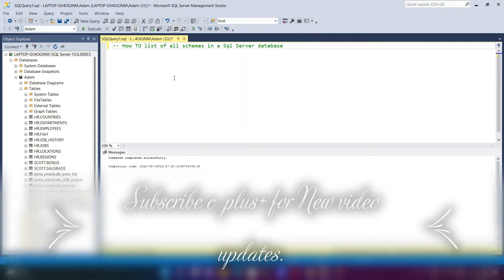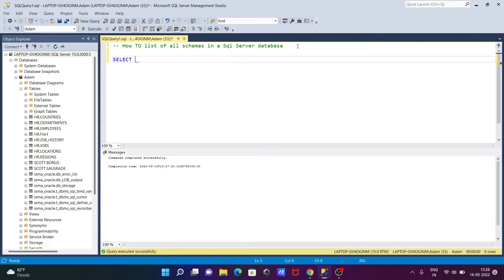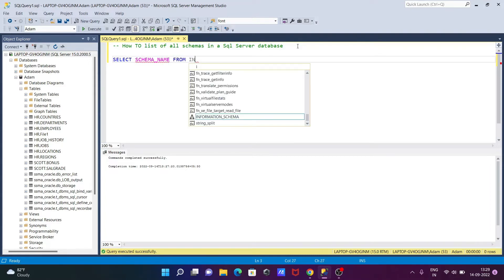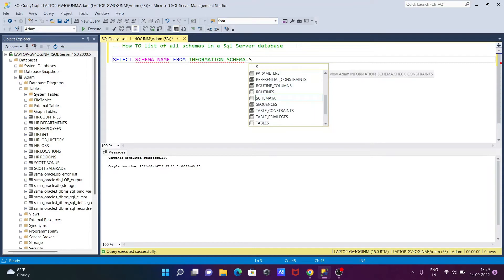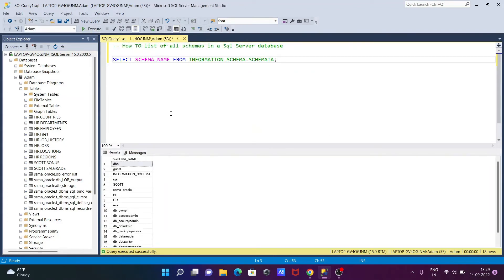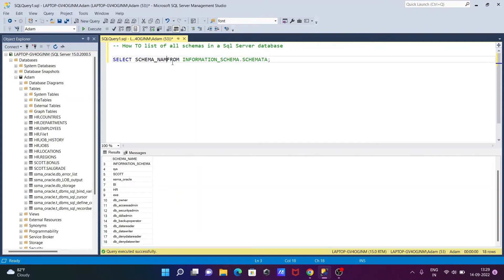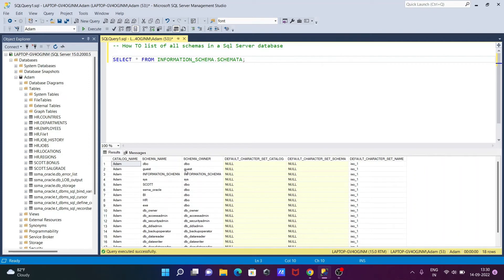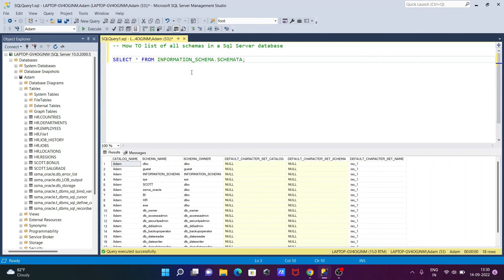Display List schemas in SQL Server database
List schemas in SQL Server database
obtain a list of all schemas in a Sql Server database
How to use INFORMATION_SCHEMA Views in SQL Server
how to get schema name of a table in sql server
sql query to get database schema
how to view database schema in sql server